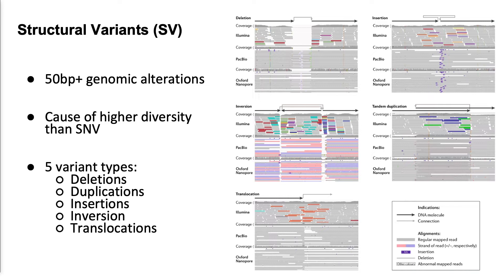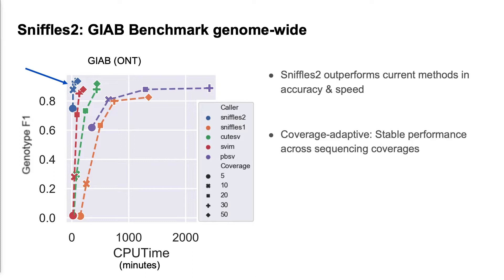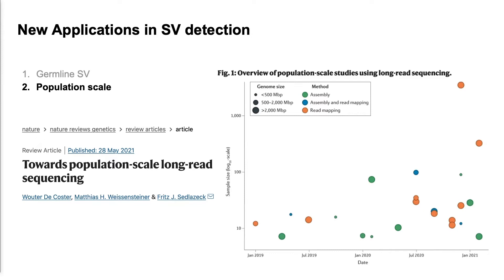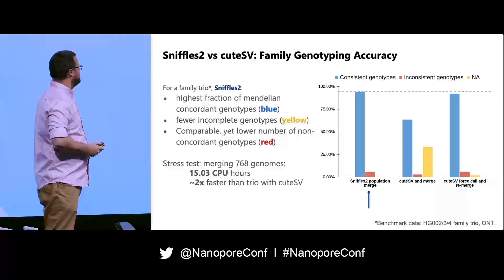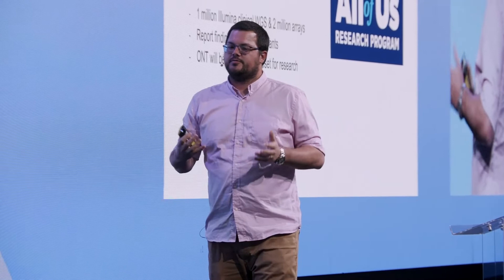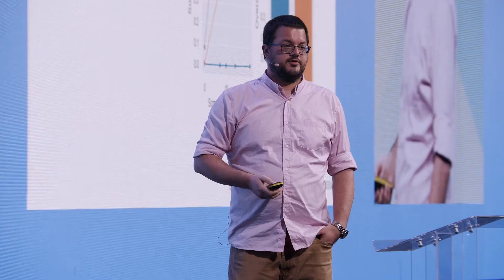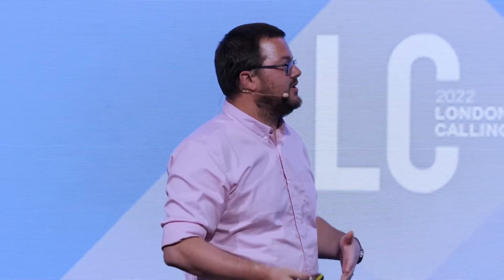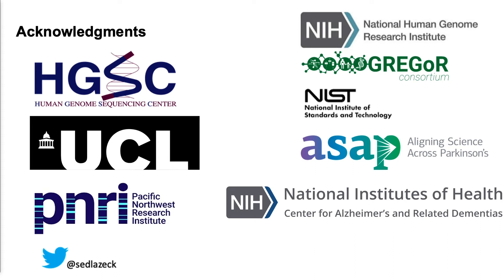Fritz Sedlazeck: Comprehensive structural variant detection: from population to mosaic level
Abstract
Constant advancements of Oxford Nanopore technology both in cost and error rates are transforming it into a workhorse of genomics analysis, capable of identifying SNVs, structural variants, and methylation. We developed Sniffles2, a successor to SV-detection method Sniffles. Sniffles2 increases both accuracy (e.g. genotype, insertion detection) and speed, and has more advanced functionality (e.g. population and somatic SV calling) to further promote new insights into the organism or diseases. In addition, we will report on novel development together with Oxford Nanopore to further improve our characterisation of genomic variations across single cells at scale and provide insights into the current understanding of disease-driving genomic variations.